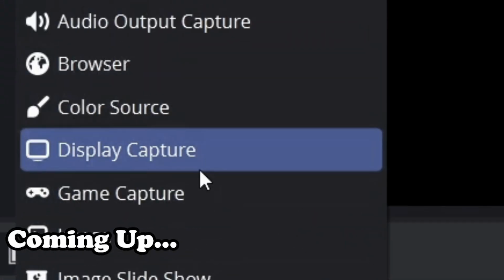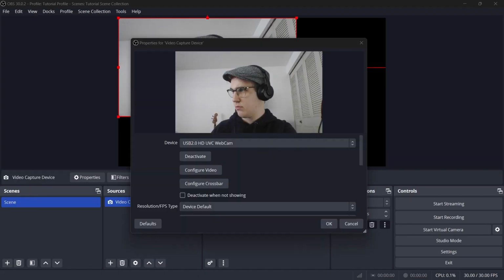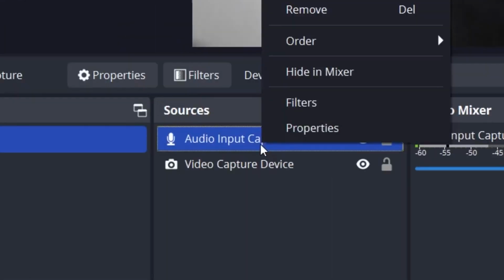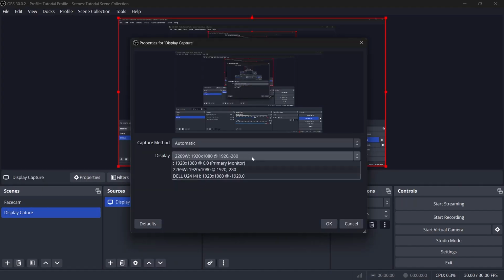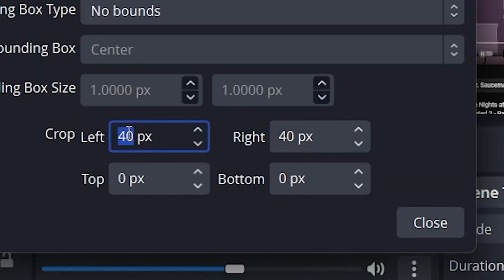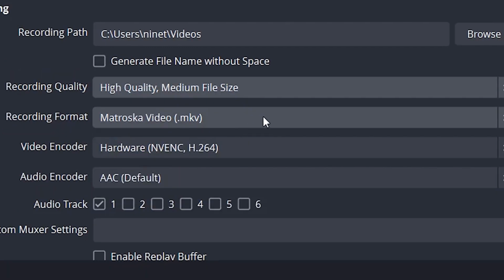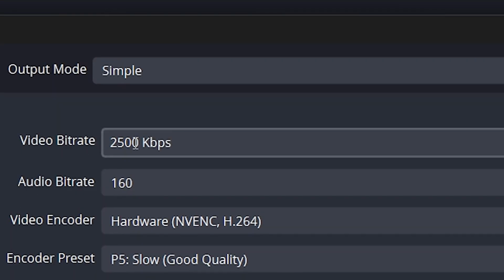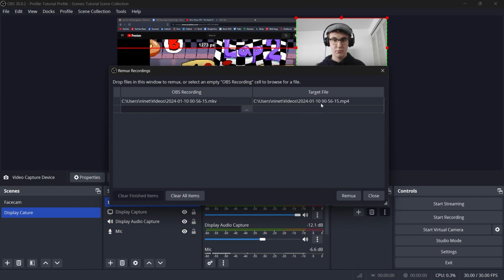Start Recording in OBS Within 9 Minutes...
EVERYTHING you need to get started recording with OBS Studio is right here in this video! From individual recording setups and facecam capture, to encoding settings and automatic video remuxing, you can have your first video recorded and exported within the hour!

If you'd like me to cover OBS's streaming settings, or how to connect your phone to OBS using VDOninja, let me know by leaving a comment!